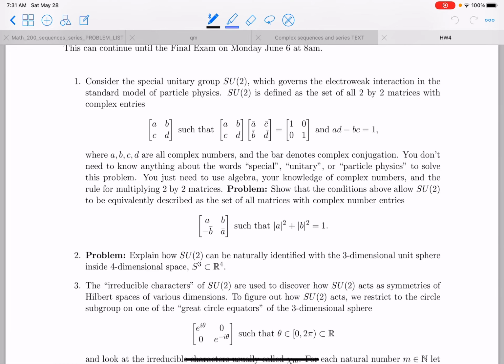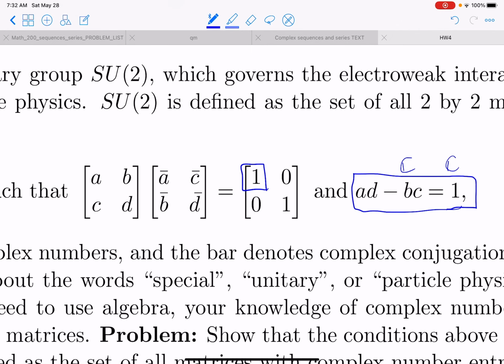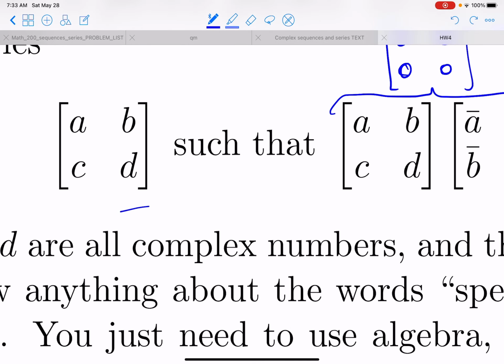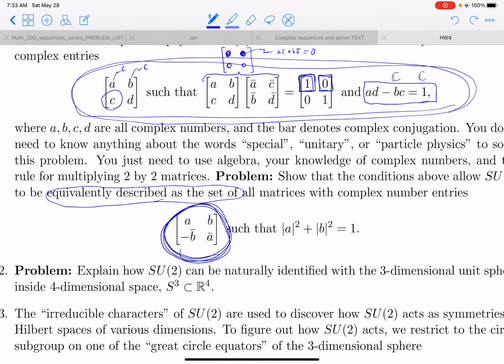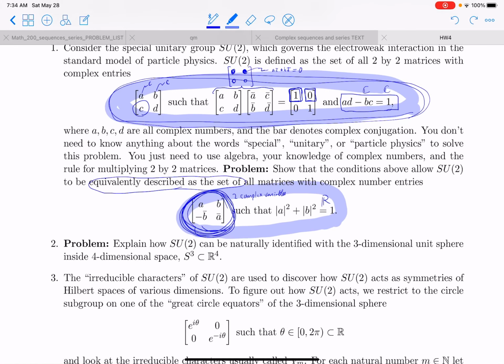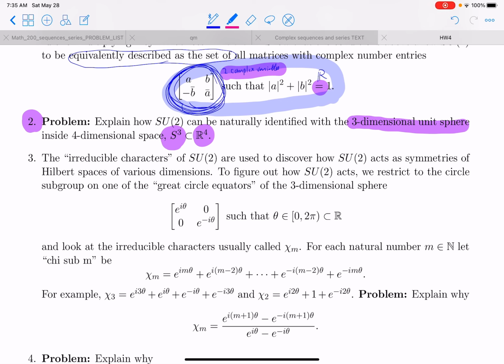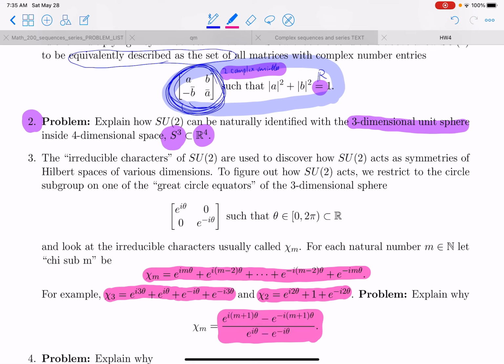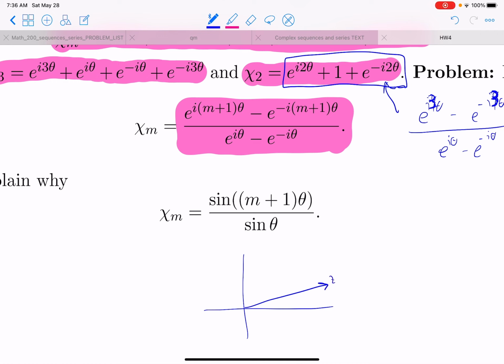Hints for homework 4